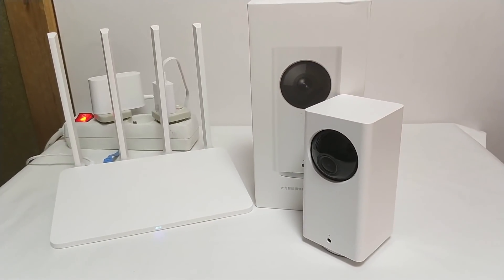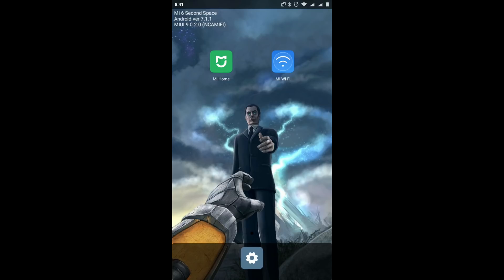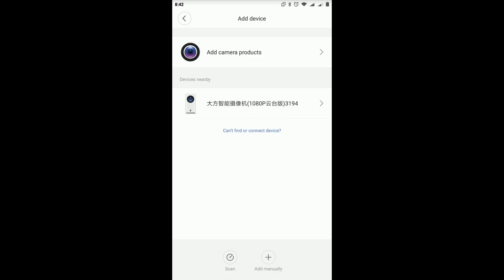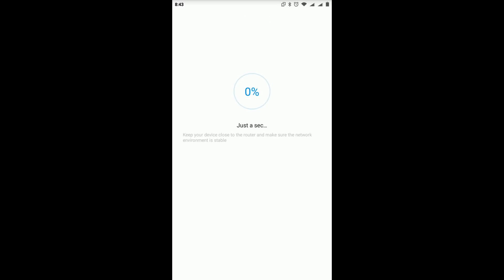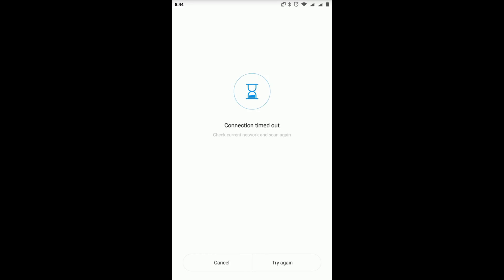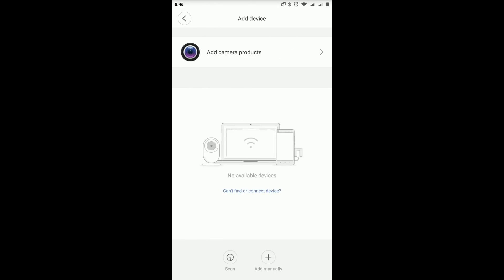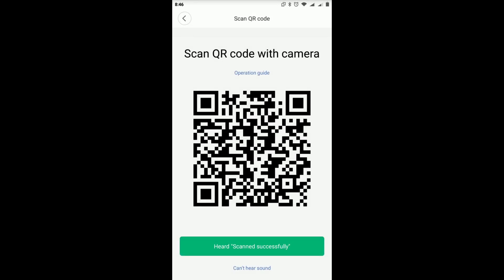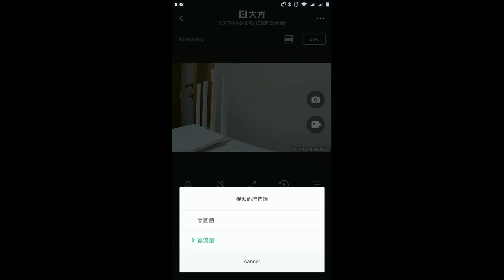Xiaomi Dafang 1080p camera 'connection time out' alternate fix solution [EN sub]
This is an ALTERNATE solution for the Xiaomi Dafeng Camera (Ver. 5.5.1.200) to fix the connection timeout issue. If there is a newer version than the version in this video was made and the issue are fixed, will be removed.

(!) This solution is for Android devices (5.1 and higher) only. I don't have a solution for iOS yet.

(!) If the connection issue persist, please leave a comment which Brand and which version doesn't work. I can check with a emulator and try to give a solution for this specific device.

Sorry for my bad English because I'm French :(
The subtitles may help you a little bit.

Music outro: Melody on the move (Clive Richardson)